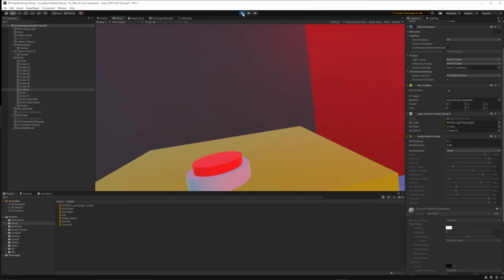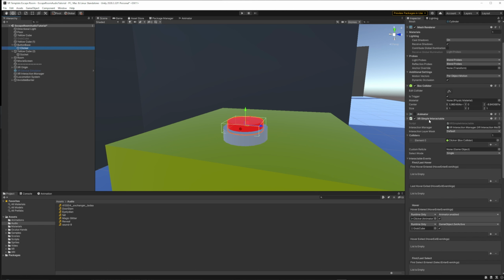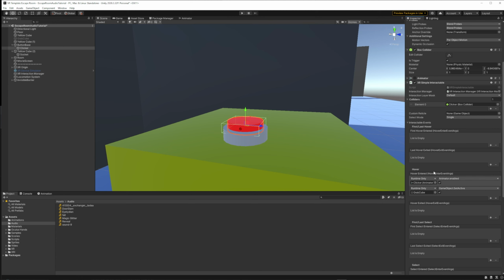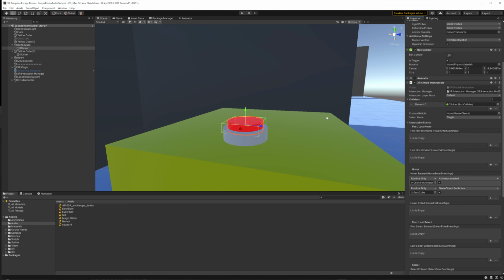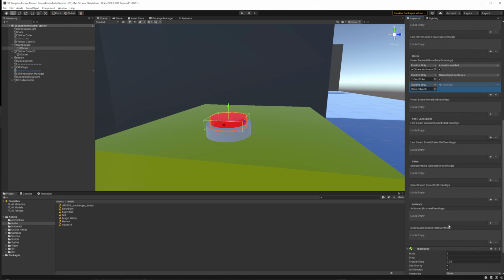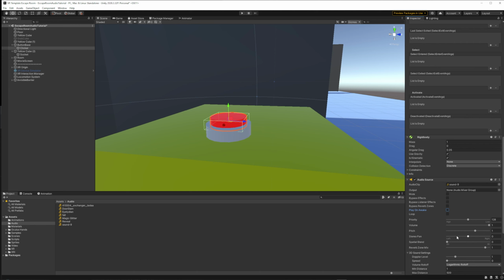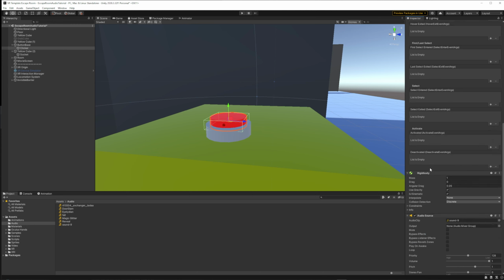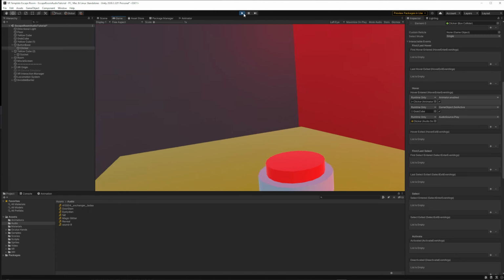Unity - Audio on XR Interaction Hover